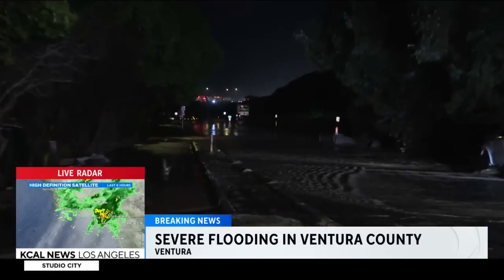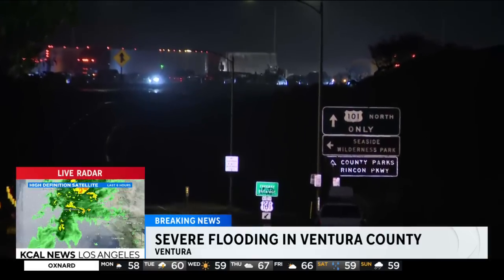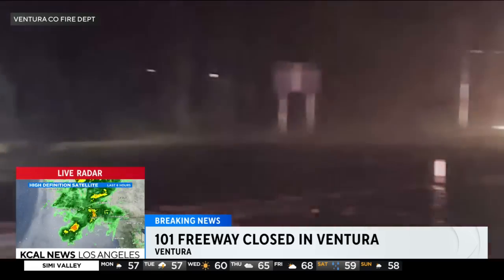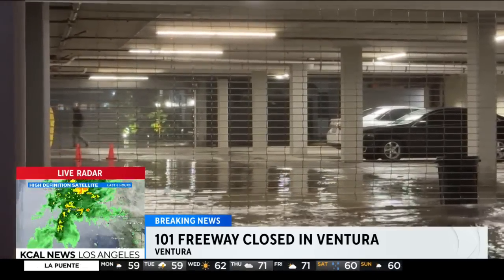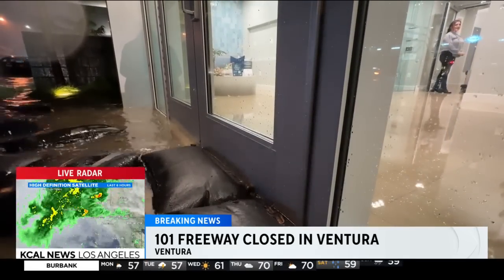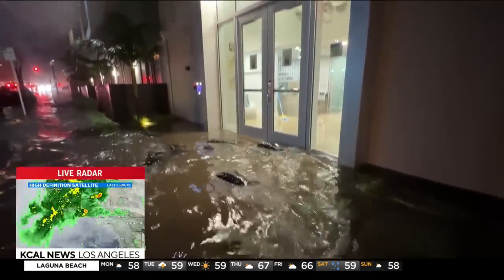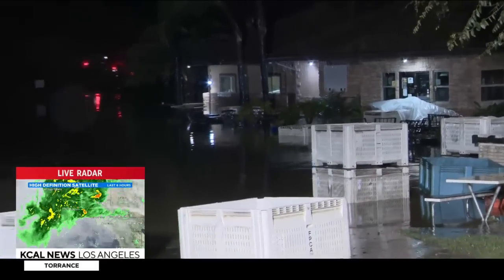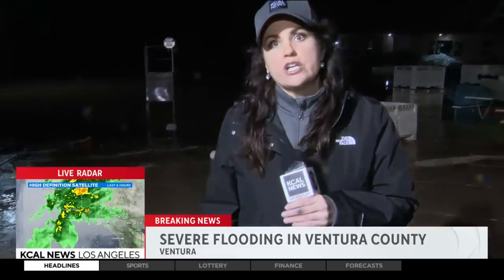Severe flooding sweeps through Ventura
Many parts of Ventura were submerged under several feet of water as the powerful winter storm passed through the area.